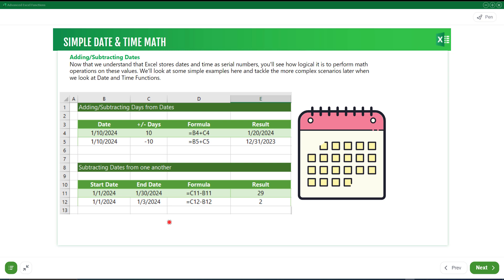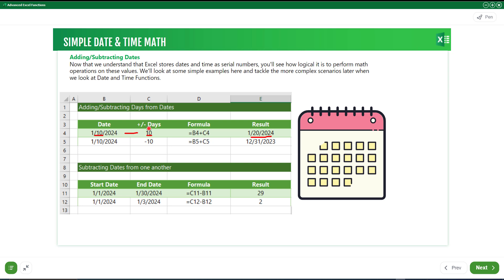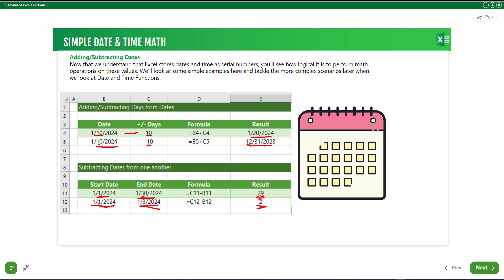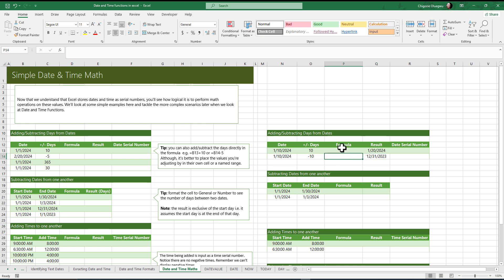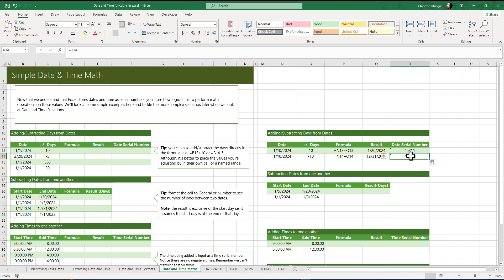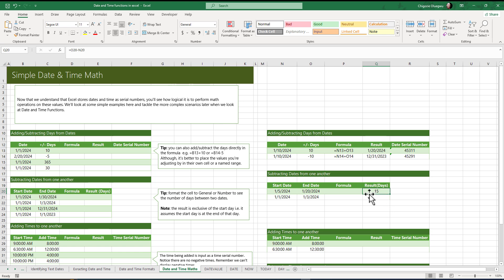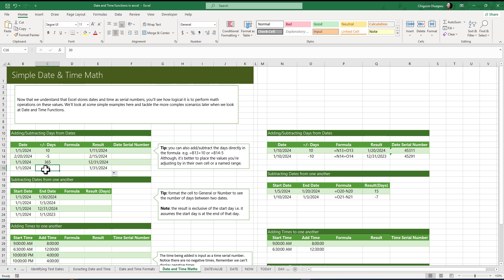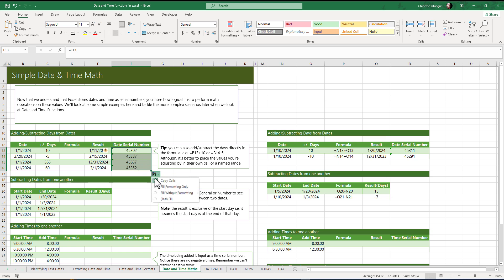How to add and subtract dates in excel